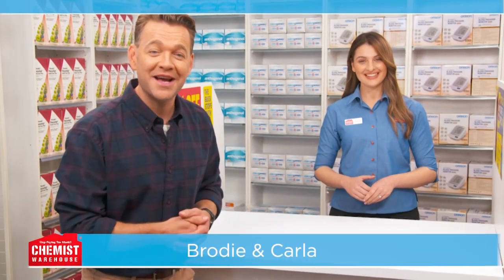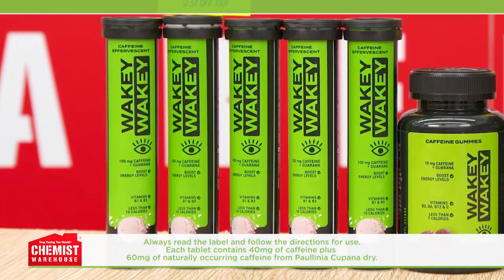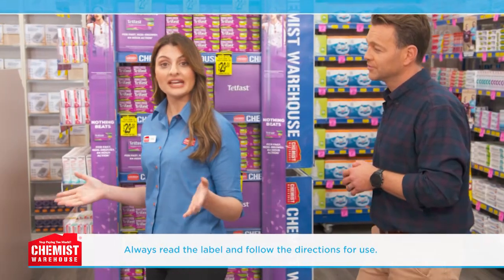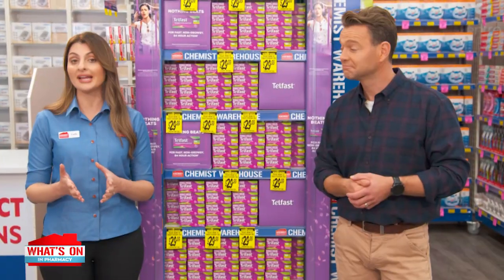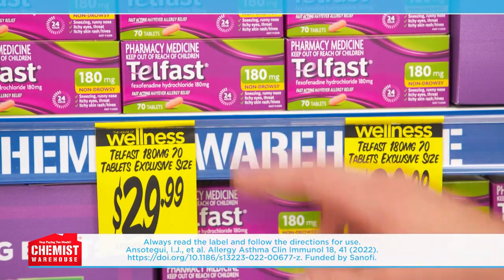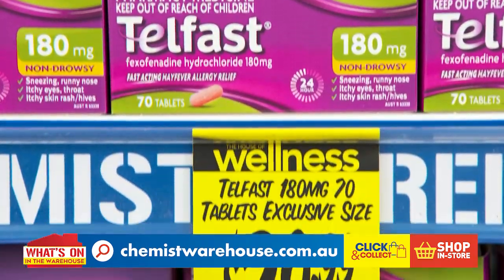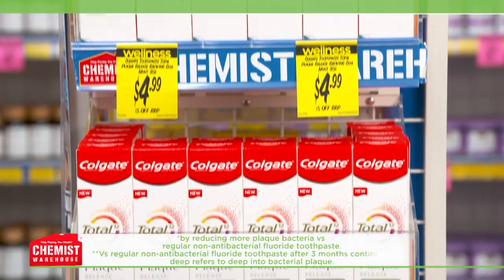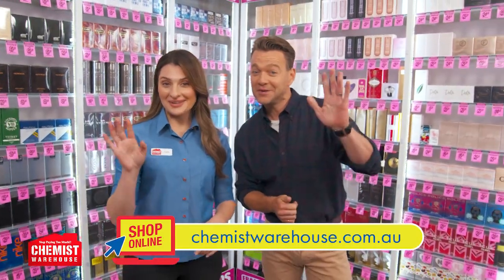What's On In The Warehouse Telfast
Find Out What's On in the Warehouse with Telfast!

Head to chemistwarehouse.com.au to shop online or get down to your local Chemist Warehouse where you'll find great products like Telfast, Wakey Wakey and Colgate today!